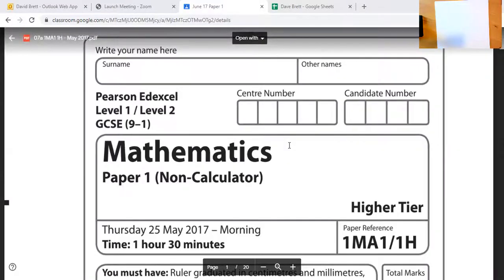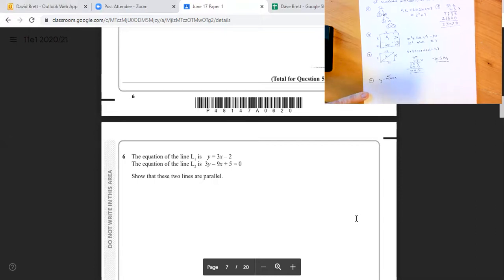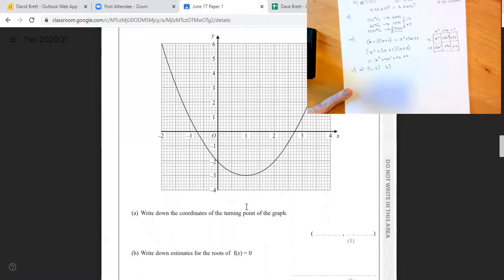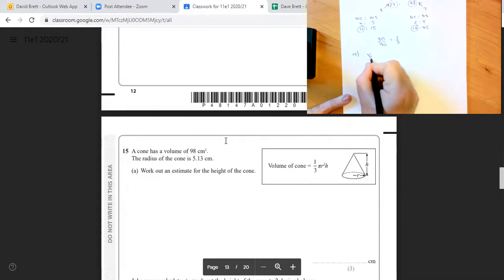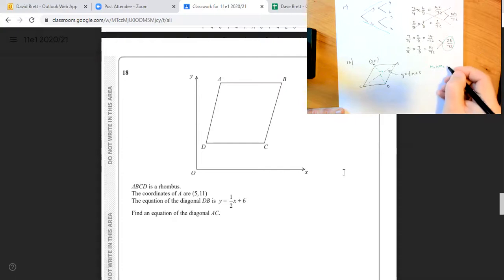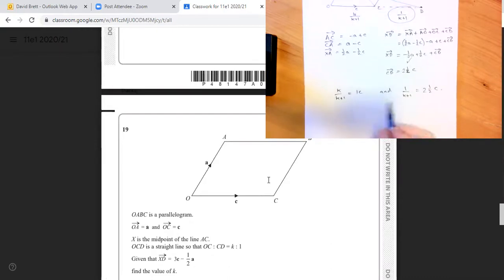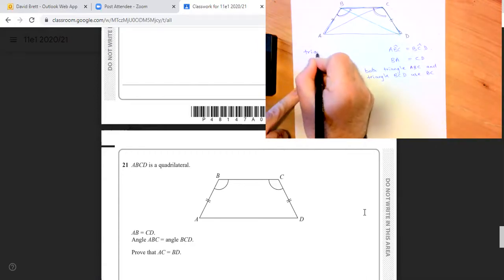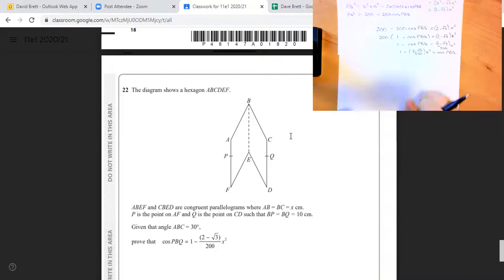Edexcel June 2017 Paper 1H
Just a video I produced for my class, posting it in the hope it can help others.